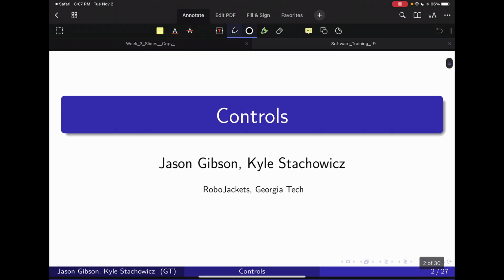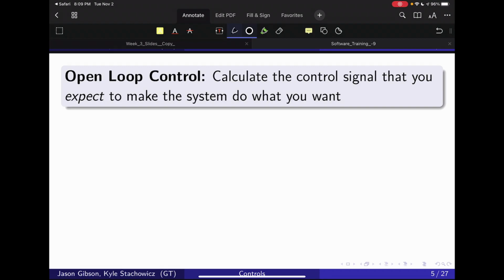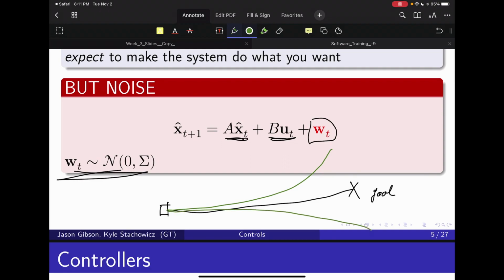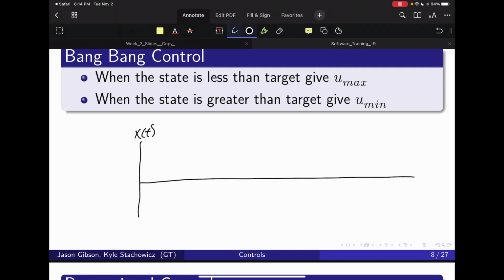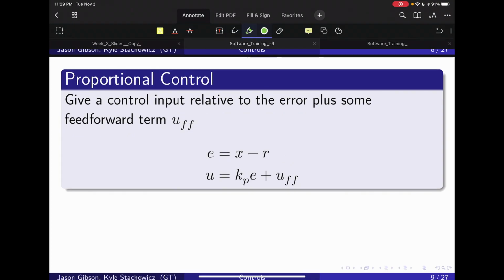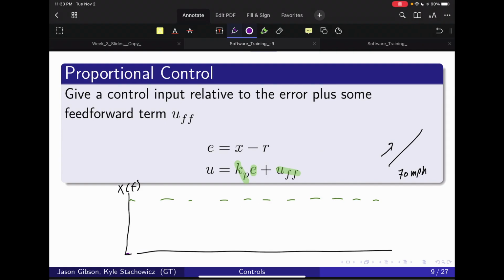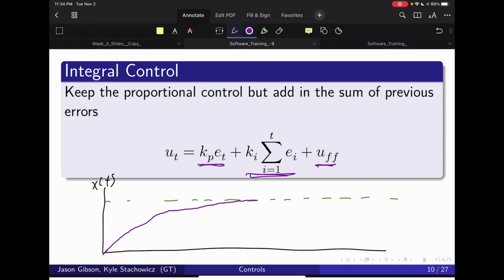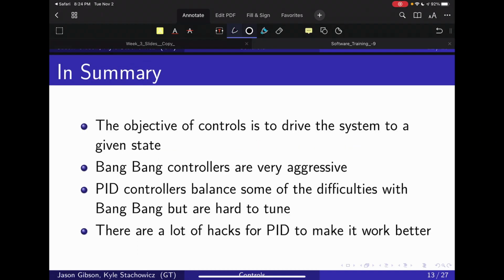Introduction To Controls | Robotics 7 - 1 | Software Training Fall 2021